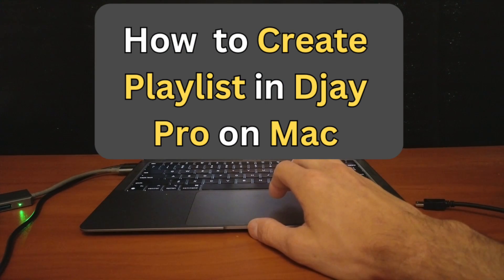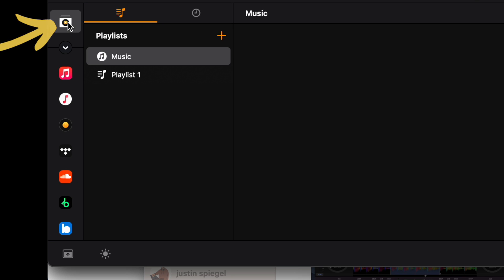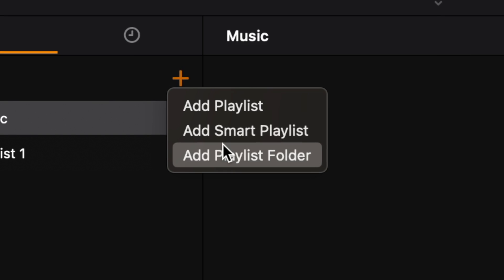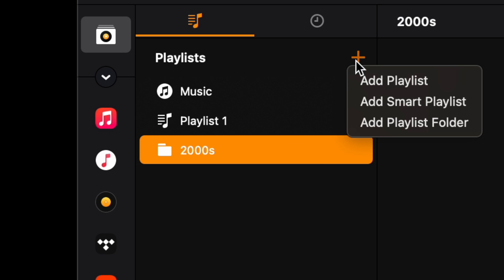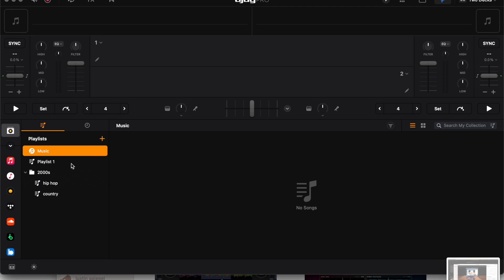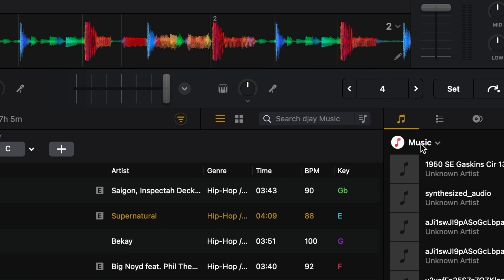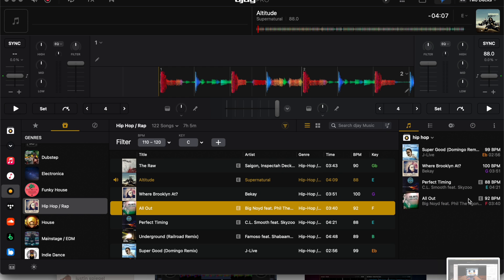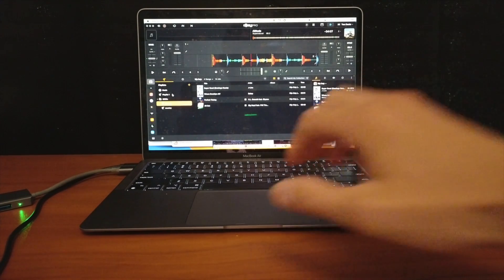Djay Pro for Mac: How To Create Playlists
Learn how to create playlists and playlist folders in Djay Pro for Mac in this easy-to-follow tutorial. Organize your music like a pro!